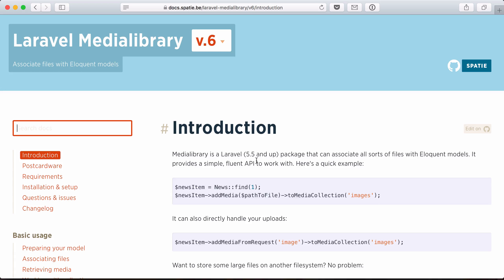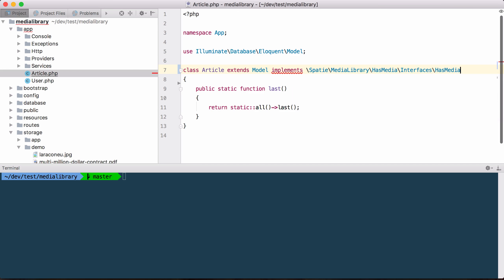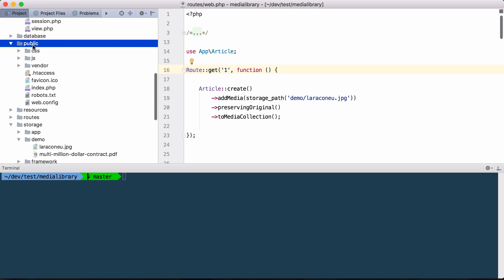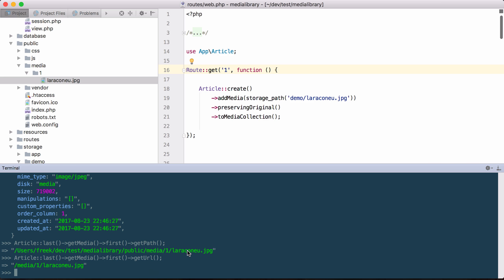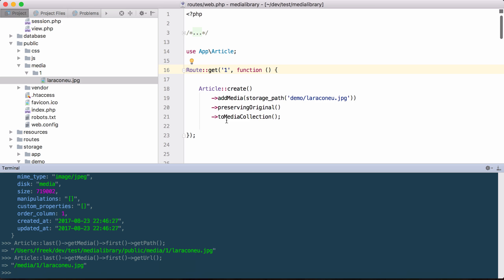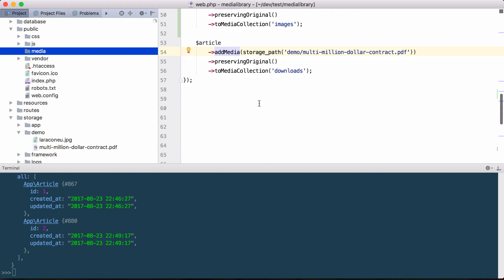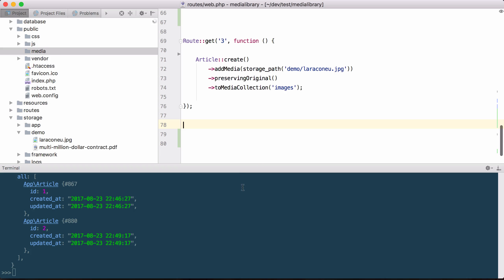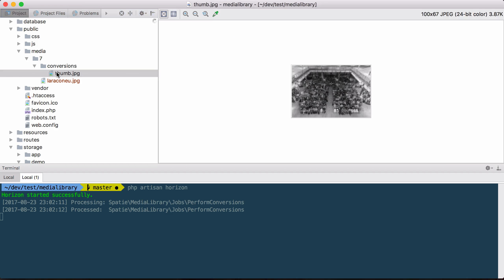Getting started with Laravel Medialibrary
Medialibrary is a Laravel (5.5 and up) package that can associate all sorts of files with Eloquent models. It can create derived images (think thumbnails) and store your files on any filesystem you want (think S3, Dropbox). Docs GitHub repo